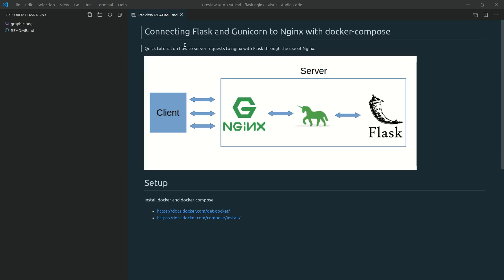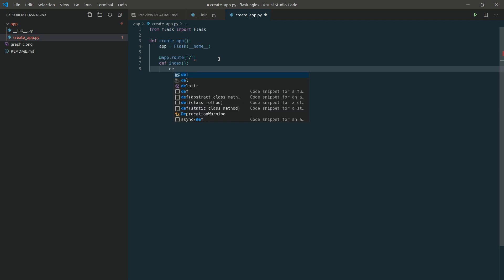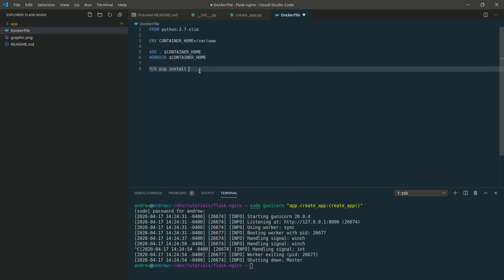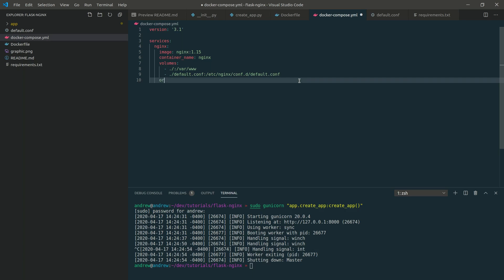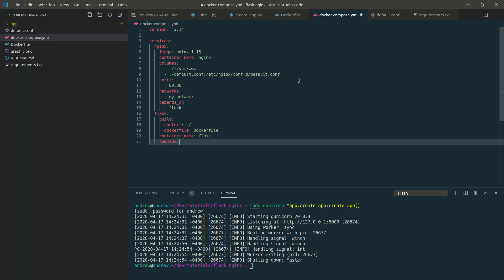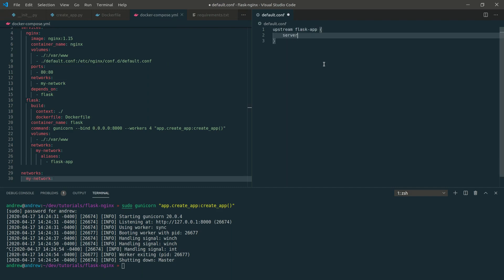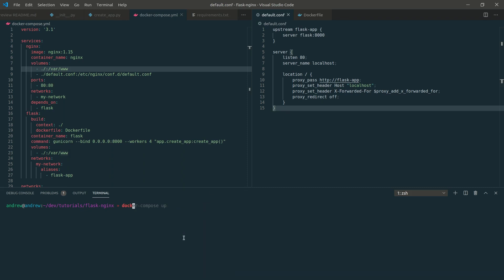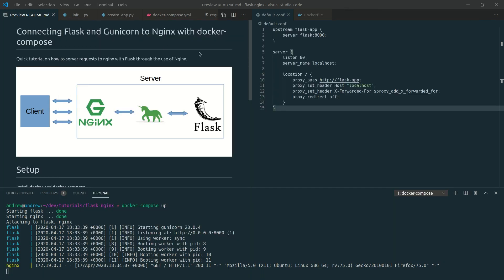Python Tutorial | Connecting Flask and Nginx with Docker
This video will be an introduction to using docker-compose to connect a nginx container to a flask application container.